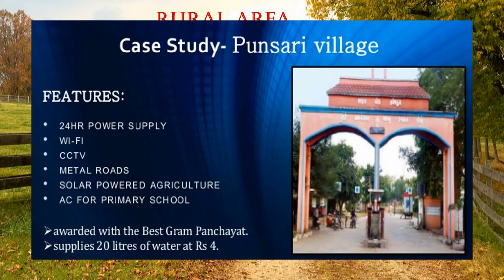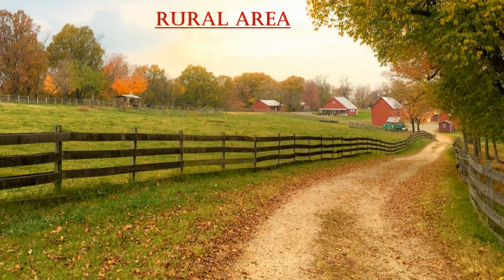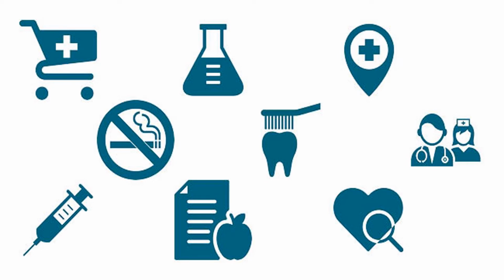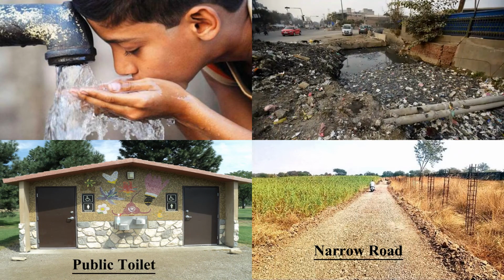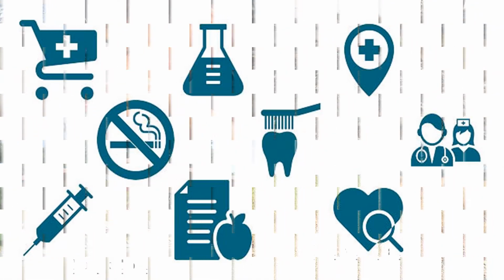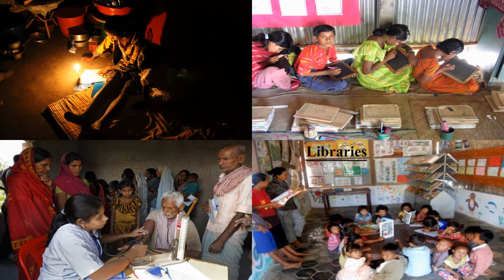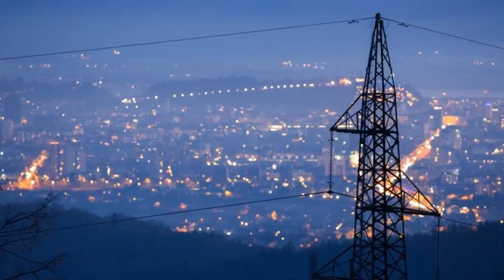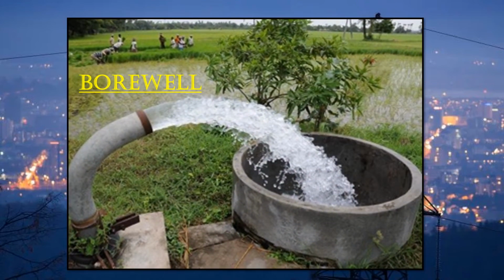Std IX-History-Ch.9 Changing Life:1 (part2)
9. Changing Life:1
Topics covered: Urbanisation and Rural Area